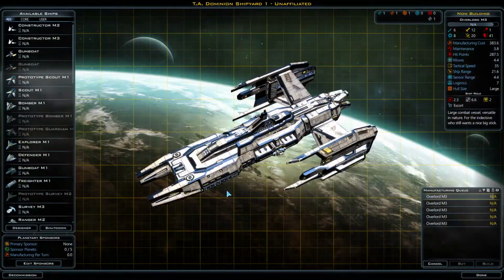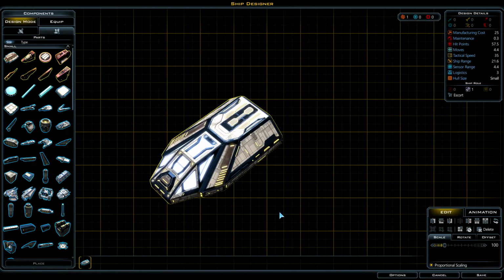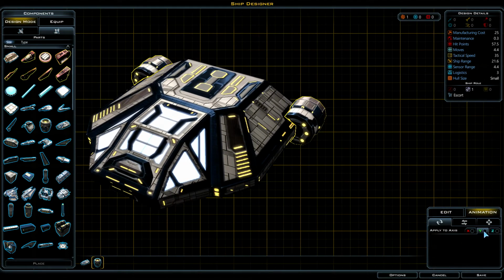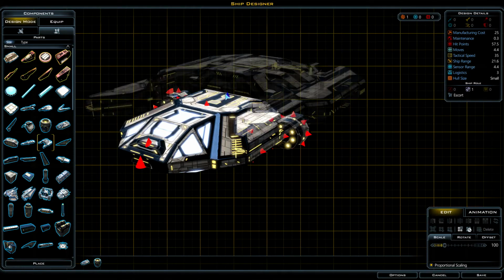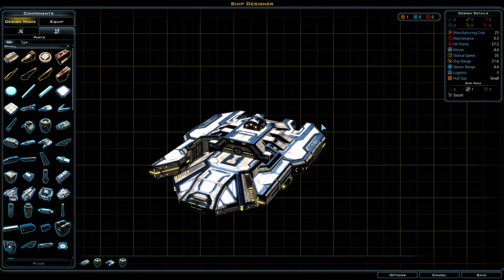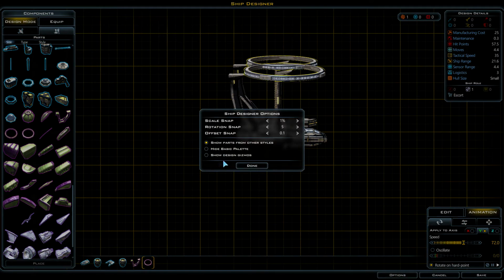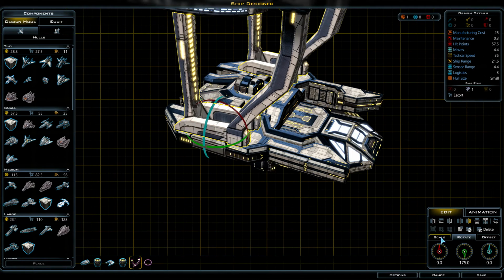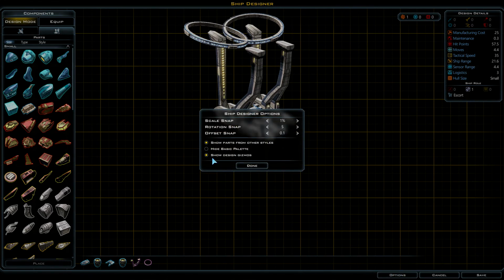Galactic Civilization III - Ship design tips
Today we'll be having a look at how to make the best use of the ship design editor.

Basics (0:29)
More parts! (4:29)
Easier manipulation (7:05)